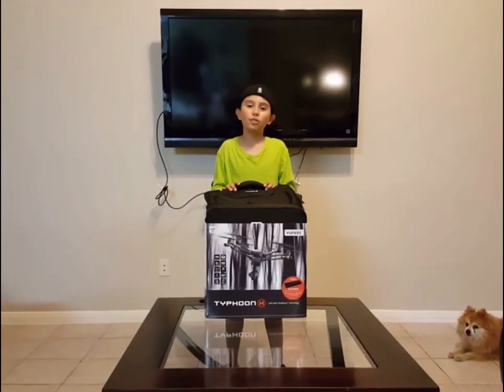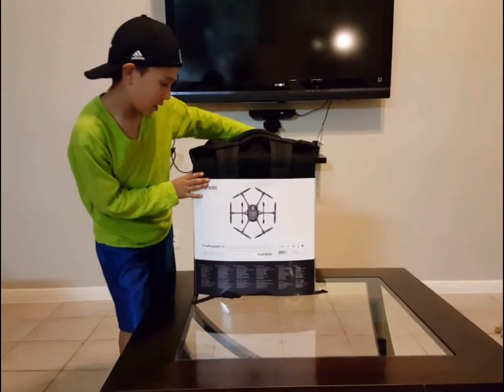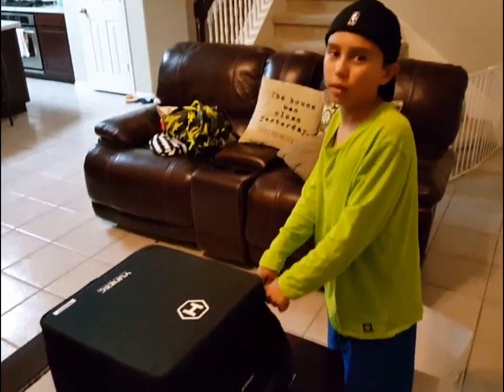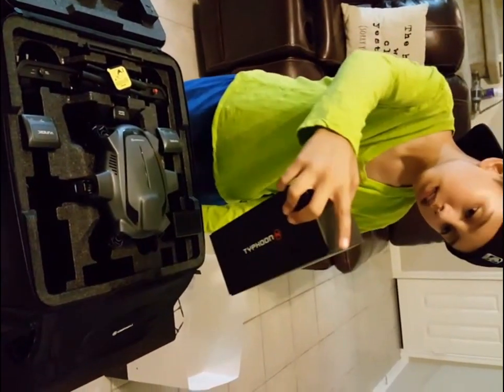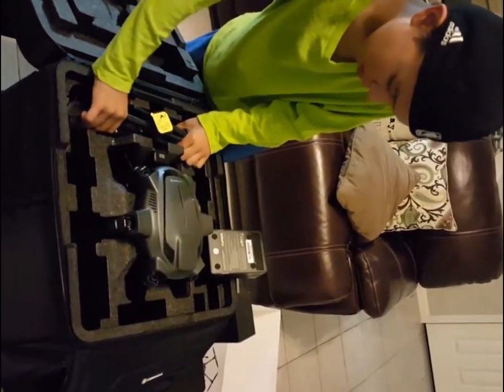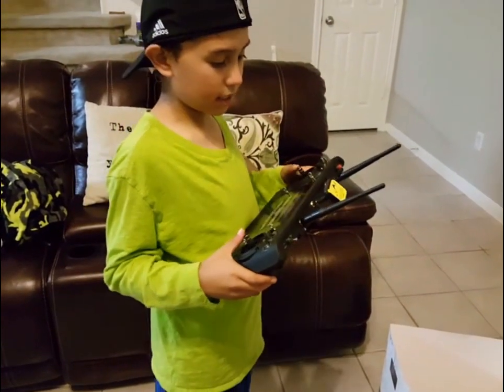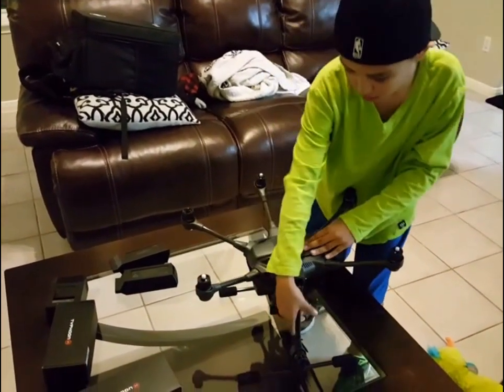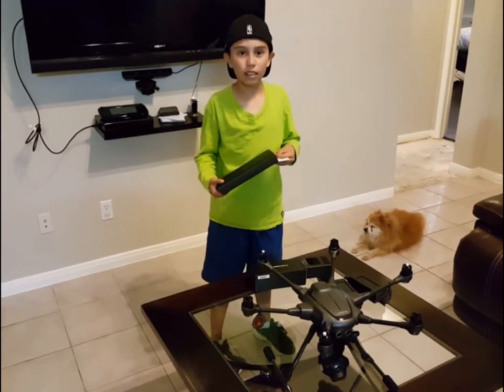Unboxing Typhoon Yuneec H Drone! Pt.1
This is a video where we are going to be unboxing a cool drone, kind of like the unboxing hoverboard video but we are on boxing the typhoon H drone today so please and sit back and enjoy the video.